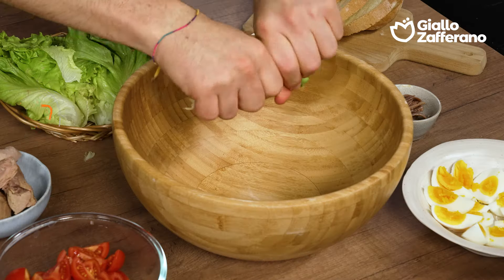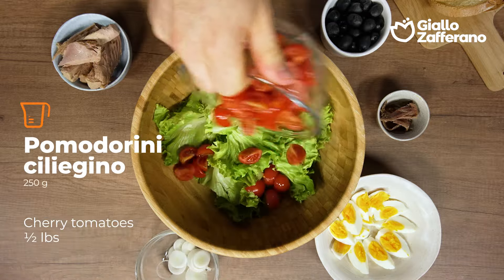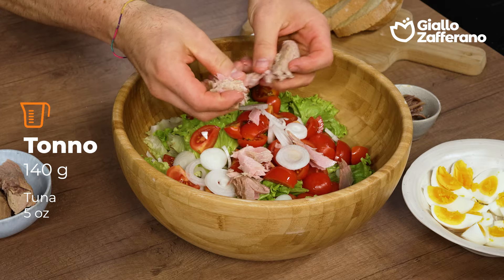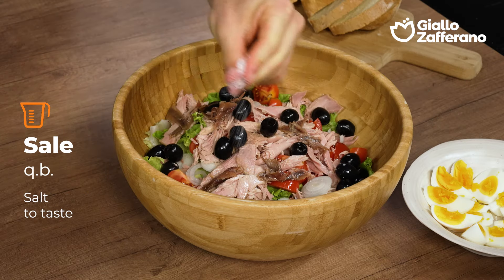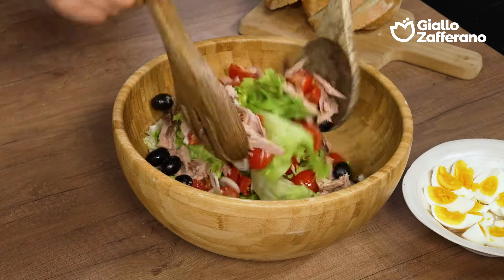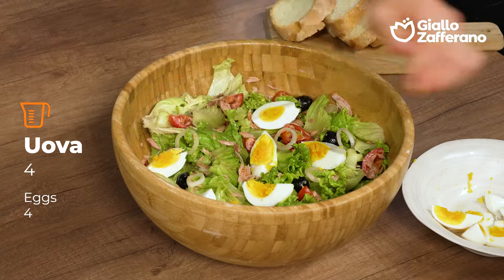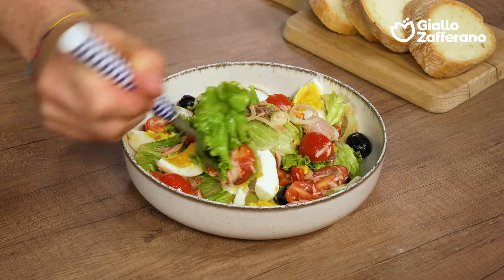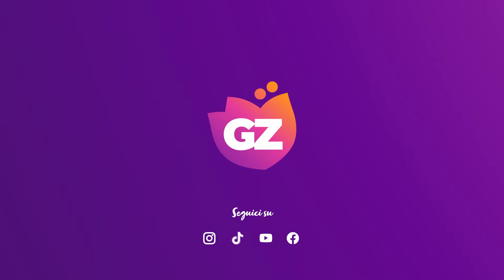NIÇOISE SALAD🥗😋 - FRESH and NUTRITIOUS!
Typical of the French Riviera, niçoise salad is a rich and colorful dish characterized by the presence of hard-boiled eggs, tomatoes, anchovies, tuna, and olives. It's perfect for a fresh and healthy summer meal or whenever you want to stay light with taste!

00.05 - INGREDIENT PREPARATION AND MIXING
00.15 - SEASONING
00.26 - SERVING